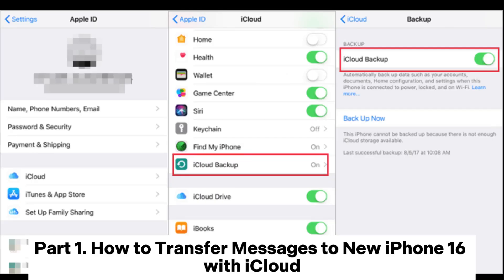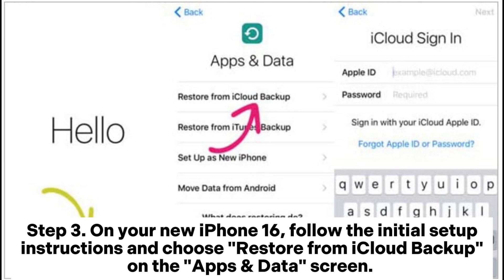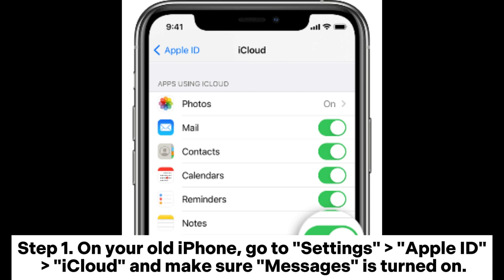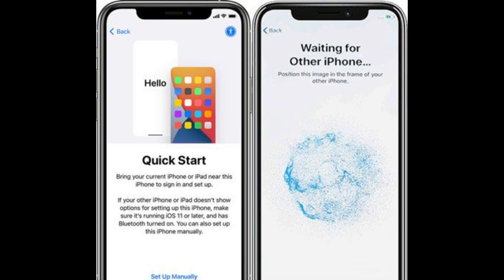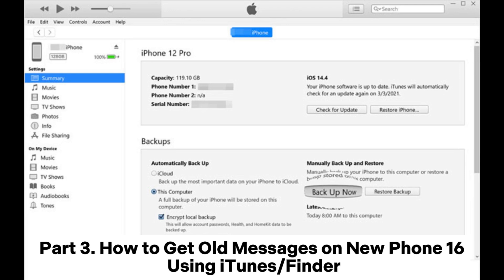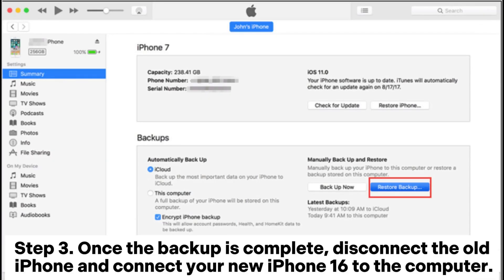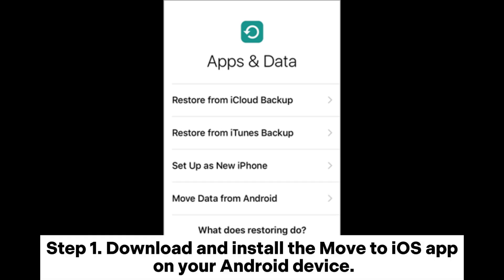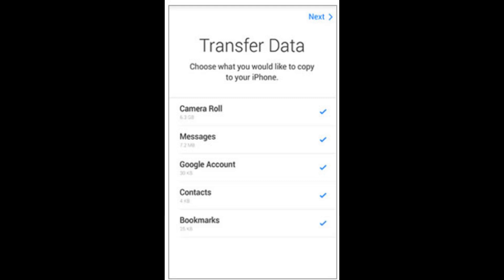How to Transfer Messages to New iPhone 16? [Solved]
Want to know how to transfer messages to your new iPhone 16 from your Android device or old iPhone? Here is a step-by-step guide you can't miss.

00:00 Start
00:12 Part 1. How to Transfer Messages to New iPhone 16 with iCloud
00:24 1.1 How to Save Messages from Old iPhone to New iPhone 16 from iCloud Backup
01:13 1.2 How to Move All Text Messages to New iPhone 16 via iCloud Sync
01:39 Part 2. How to Transfer Text Messages to iPhone 16 via Quick Start
02:23 Part 3. How to Get Old Messages on New Phone 16 Using iTunes/Finder
03:14 Part 4. How to Transfer Text Messages to iPhone 16 from Android via Move to iOS